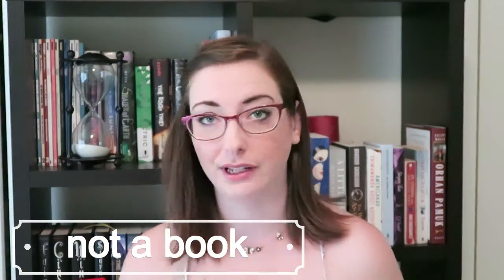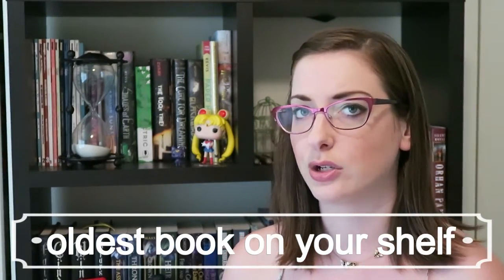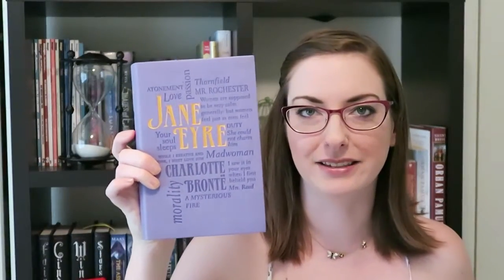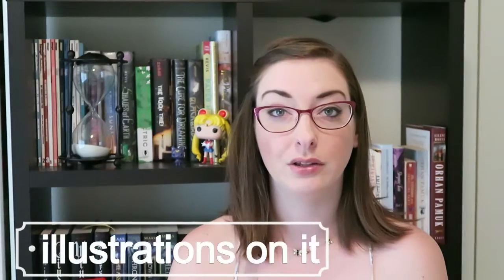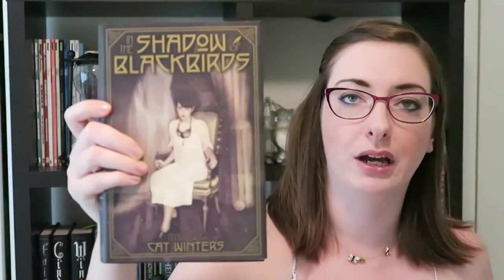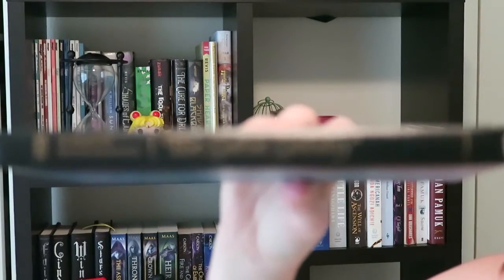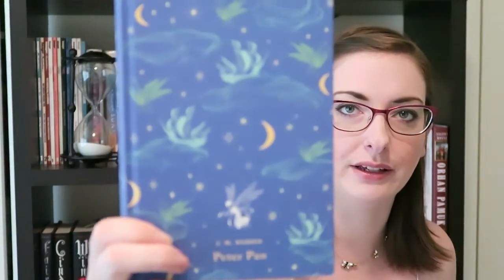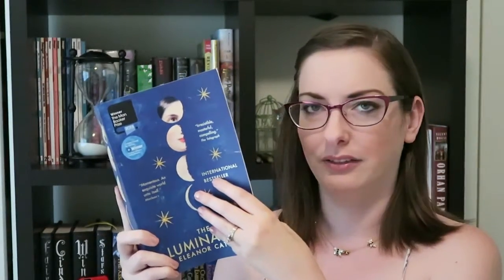Bookshelf Scavenger Hunt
I tried to find the original creator's video but failed.

Here is the list of things you are supposed to find:
the things to find:
• Find an author's name or title with the letter Z in it
• Find a classic
• Find a book with a key on it
• Find something on your bookshelf that's not a book
• Find the oldest book on your shelf
• Find a book with a girl on the cover
• Find a book that has an animal in it
• Find a book with a male protagonist
• Find a book with only words on it
• Find a book with illustrations in it
• Find a book with gold lettering
• Find a diary (true or fictional)
• Find a book written by someone with a common name (like Smith)
• Find a book that has a closeup of something on it
• Find a book on your shelf that takes place in the earliest time period
• Find a hardcover book without a jacket
• Find a teal/turquoise colored book
• Find a book with stars on it
• Find a non-YA book